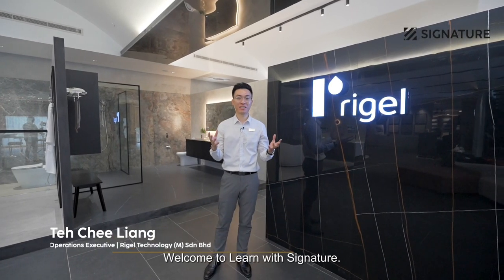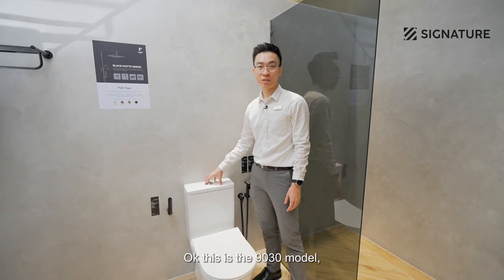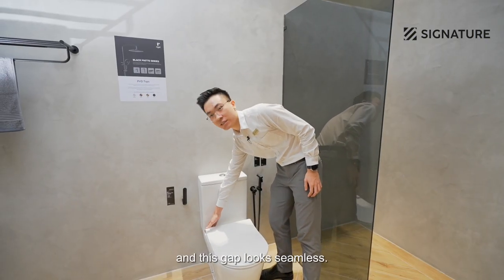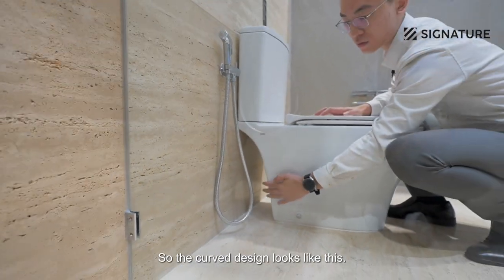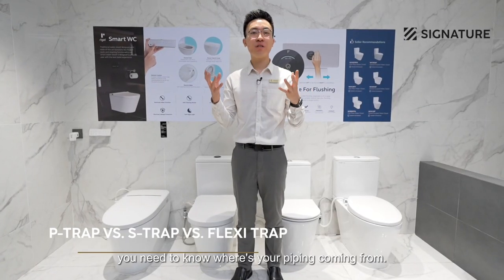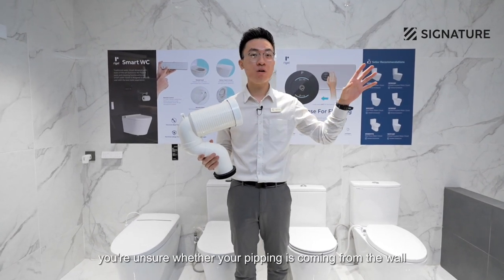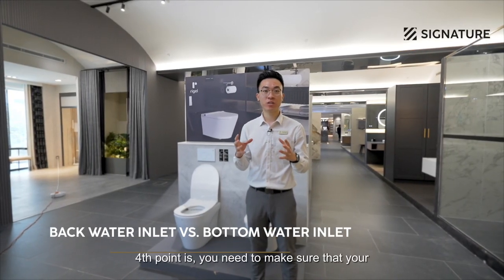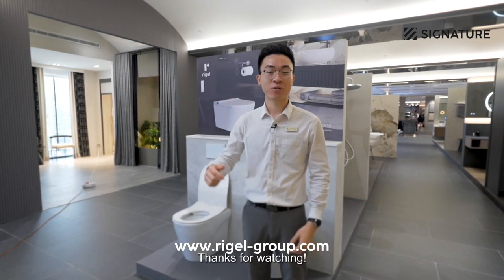How to Choose the Right Water Closet (WC) with Rigel Technology | Learn with Signature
Choosing the right toilet for your home is crucial for both comfort and functionality. In this video, we'll walk you through the basic steps to ensure you make the perfect choice. From measuring your trap distance to understanding toilet pieces, we've got you covered.

Here's what you'll learn:
1️⃣ One-piece vs two-pieces: Discover the differences and which suits your needs.

2️⃣ Curved or Back-to-Wall: Understanding practicality vs aesthetics.

3️⃣ Trap distance: Get to know your piping requirements.

4️⃣  Inlet entries: Understanding your home inlet entries is key to avoiding purchasing mistakes.

Want to know more? Meet our team for a complimentary design consultation.

☎ Call (toll-free): 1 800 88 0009